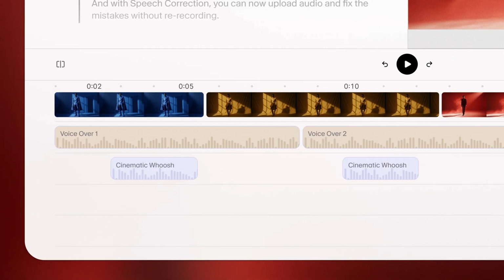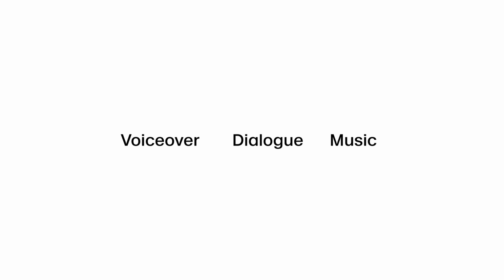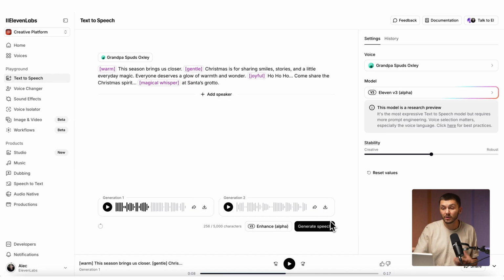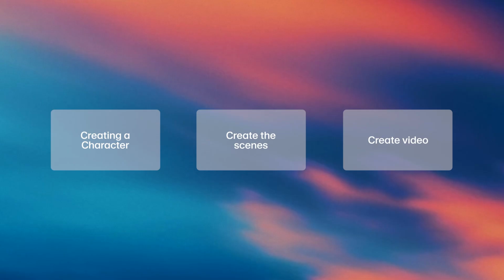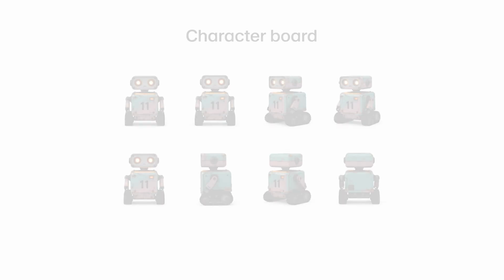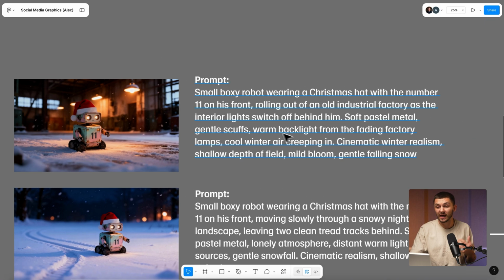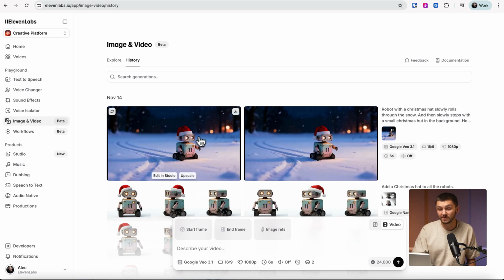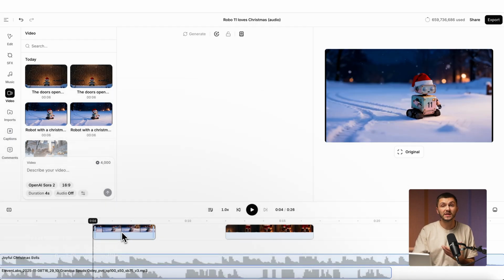How to Make AI Ads with ElevenLabs (Full Workflow)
Create AI Advertisements with ElevenLabs Audio, Image and Video models.

This video provides a complete guide to generating a video advertisement using the ElevenLabs suite. Learn the end-to-end workflow, integrating voice, sound, music, image, and video generation tools into a single, efficient process. The tutorial focuses on practical execution from concept development to final rendering.

The initial steps of the content covers storyboarding and establishing the ad's structure. You will learn to prioritize audio by generating the voiceover (using Eleven v3 for precise control with audio tags) and music first. This "audio-first" approach is demonstrated as the foundation for setting the pacing and duration of all subsequent visual scenes.

You'll then learn how to create custom style prompts and utilize an AI-generated "character board" (with models like Seedream 4 and Google Nano Banana) as a consistent visual reference. Finally, see how to animate these images into video clips using Google Veo 3.1, including the use of start/end frames for transitions.

Then at the end, how to assemble your AI Ad using the ElevenLabs Studio.

00:00 Introduction & AI Ad Capabilities
00:26 Storyboarding Your AI Ad
00:58 Structuring Scenes for Easy Creation
01:31 Deciding on Voiceover, Dialog, or Music
02:26 Choosing AI Models for Generation
02:57 Audio First: Voiceover & Music
03:09 Generating the Voiceover with Eleven v3
04:42 Generating Custom Christmas Music
05:17 Importing Audio into Studio
06:03 Creating the Visuals (Video Generation)
06:30 Establishing a Consistent Style Prompt
07:07 Creating Consistent AI Characters
07:45 Character Prompting & Image Upscale
08:41 Pro Tip: Creating a Character Board for Consistency
10:37 Generating Scene Images with ChatGPT Prompts
11:44 Turning Images into Videos with Veo 3.1
13:02 Using Start & End Frames for Transitions
14:19 Assembling the Final Ad in Studio
15:15 Adding AI-Generated Sound Effects
15:39 Final AI Ad Reveal